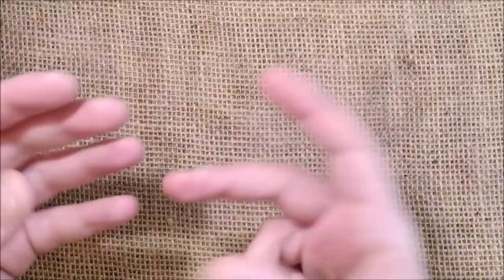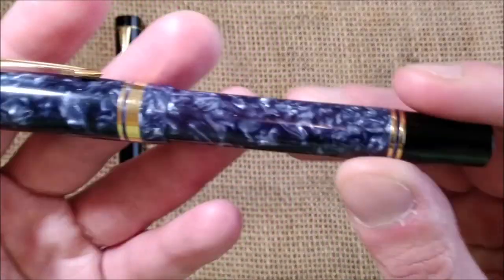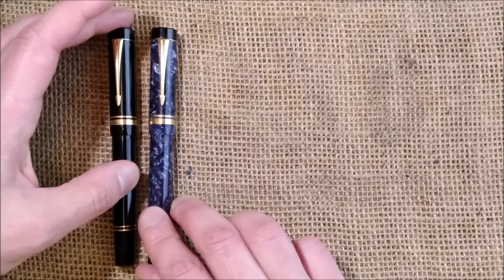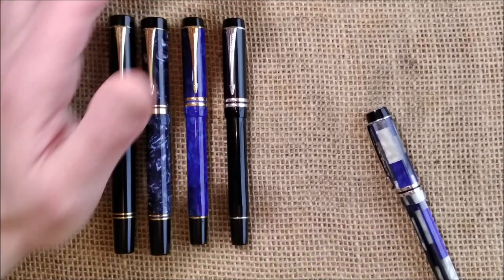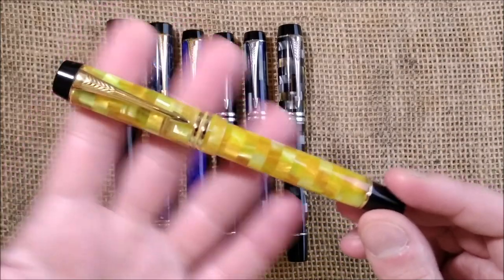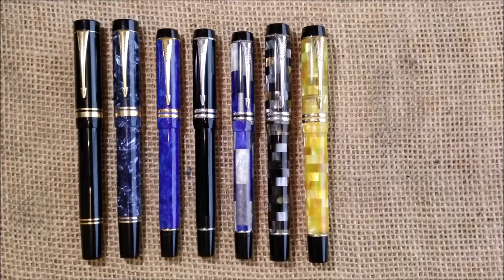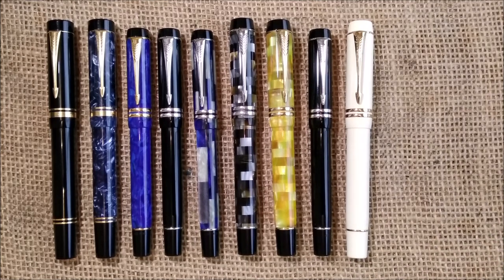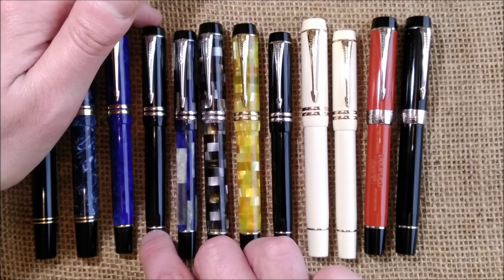Collection Overview - Modern Parker Duofold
This is the overview of my collection of modern (from 1988 to the present days) Parker Duofold fountain pens.

Pens shown in this video:
- Parker Centennial Duofold Black
- Parker Centennial Duofold Blue Marble
- Parker International Duofold Lapis
- Parker International Duofold Black
- Parker International Duofold Mosaic Blue
- Parker Centennial Duofold Olive Check
- Parker Centennial Duofold Citrine Check
- Parker Centennial Duofold Ivorine White
- Parker Intenational Duofold Ivorine White